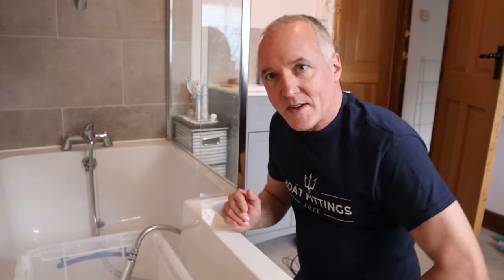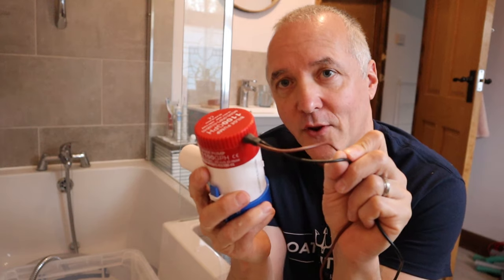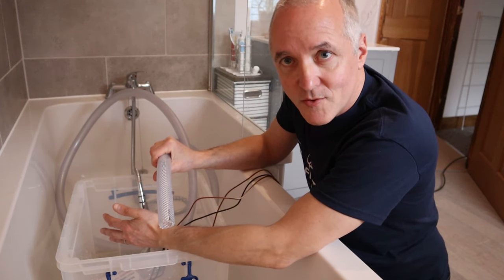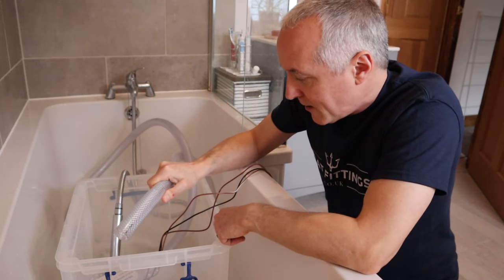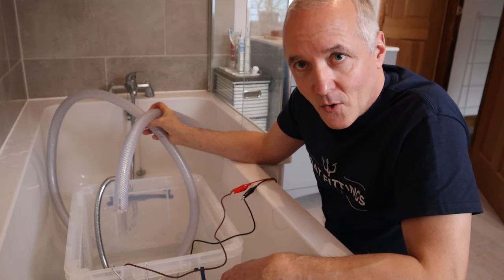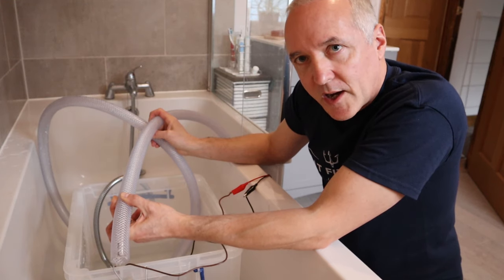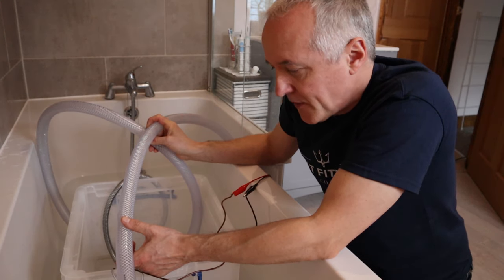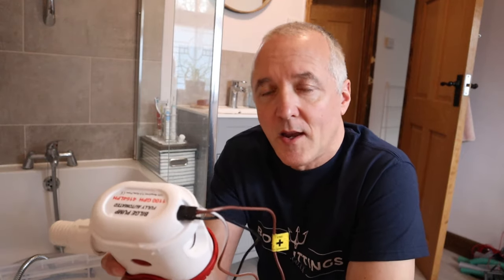Don’t Buy An Automatic Bilge Pump Till You’ve Watched This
Automatic bilge pumps come in different types, and in this video we show you the differences so that you can choose the right automatic bilge pump for you.  The idea of an automatic bilge pump is that it senses when to turn itself on an off depending on whether you have water in your bilge that needs pumping out, but there are a couple of different ways in which automatic bilge pumps do this sensing.

Just to be clear we are talking about electrically operated bilge pumps here, rather than the ones with a handle that you pump the hard way, but within the category of electric bilge pumps there are the manual type where you have to manually flick a switch to turn the motor on and off, and there are that automatic type of bilge pump which have the ability to sense when to turn the motor on and off depending on what water level in your bilge.

The bilge pumps featured in this video, and many others can be purchased from the following link:

In general the manual type of electric bilge pump has 2 wires, and the automatic type has 3 wires, for a detailed description how to wire bilge pumps please take a look at our article here:

Automatic bilge pumps come in different types, one type has a built in float switch, so when the water level in your boat bilge rises it lifts up the built in float and at a certain point the float activates a switch which turns on the bilge pump motor and then the bilge pump keeps pumping until the water level has been lowered.

The other type of automatic bilge pump does not have a float switch, instead it uses electronics to figure out if there is water in the bilge.  Typically what happens is that every so often (eg every couple of minutes) the electronics turns on the bilge pump motor for a test.  If water is in the bilge the motor will take more electrical current than if there is no water in the bilge – in this way the electronic ‘brain’ inside the bilge pump can decide if it needs to pump water out, or if it can go back to sleep again for another couple of minutes.  If this type of automatic bilge pump does detect water it will keep on pumping until the water has gone and it starts trying to pump air, then it turns off and waits again.

There are advantages and disadvantages of these different types of automatic bilge pump.  This float-switch type of bilge pump has the advantage that until it becomes activated by the water level, it sits doing nothing at all, so it doesn’t use any electrical energy and it doesn’t make any noise until it is needed.  One possible disadvantage (though in our opinion not very significant) is that it has more moving parts, and therefore in some ways has more to go wrong (eg if the float switch go jammed).  That said, the float switch is contained within the housing of the pump so is less likely to get jammed by random debris that finds its way into your bilge (rags, bits of rope, beer bottle tops etc.) than an external float switch would be.

The electronic type of automatic bilge pump has less moving parts which can be considered an advantage.  A possible disadvantage is that what ever the case it is going to turn itself on every so often to test if it can detect water.  If you are sleeping on the boat you might then want to turn off the bilge pump overnight (and remember to turn it on again in the morning) to avoid it waking you or disturbing the peace.